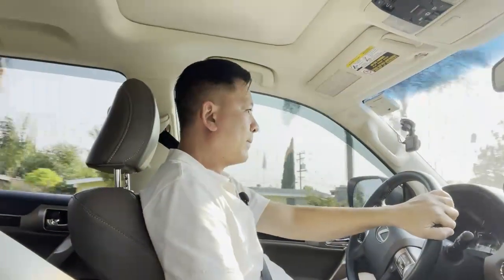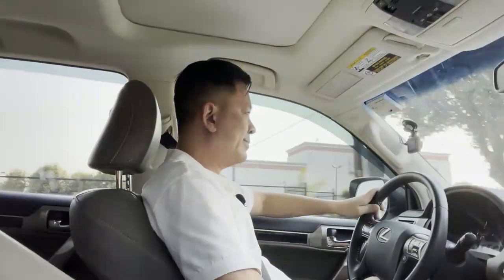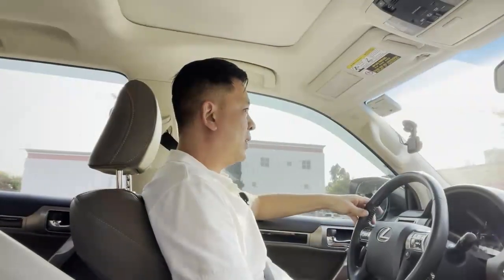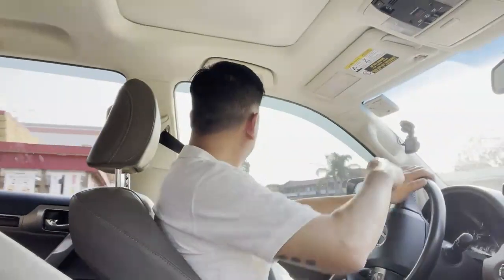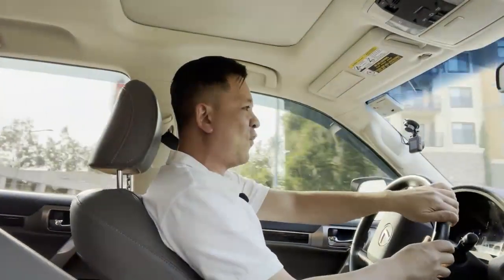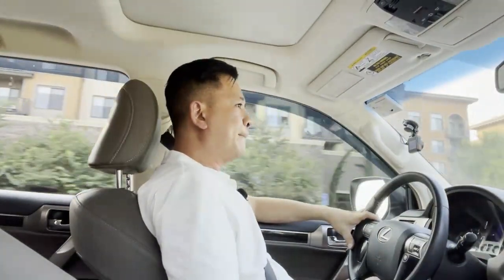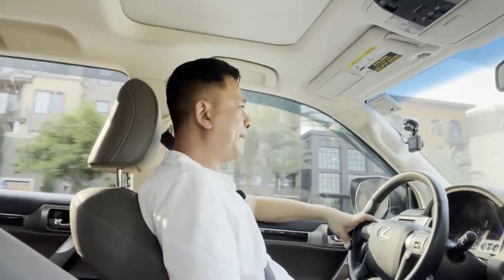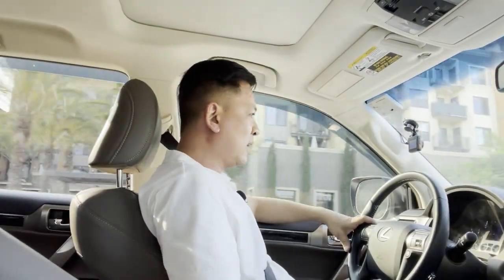GX460 SEATBELT TRICK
Your seatbelt column is often overlooked, but if you go check it out right now, i can promise you it's covered in dirt.